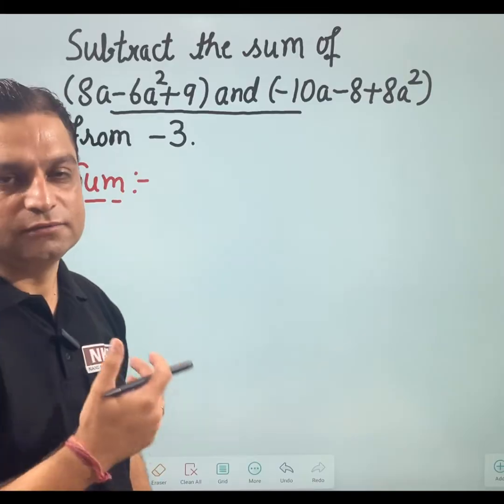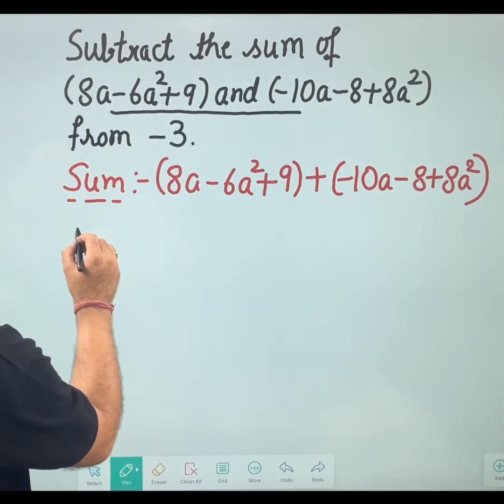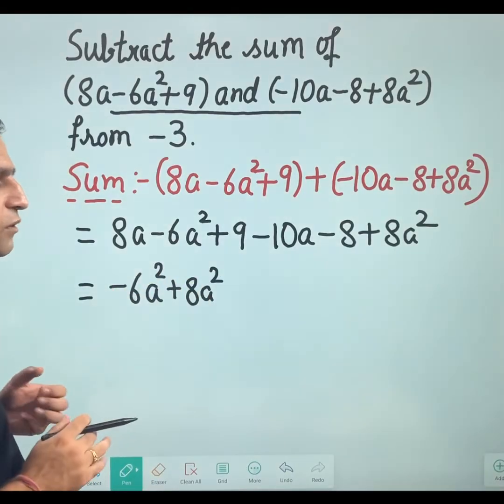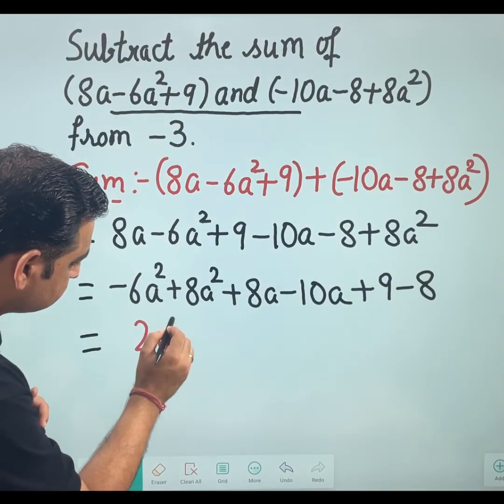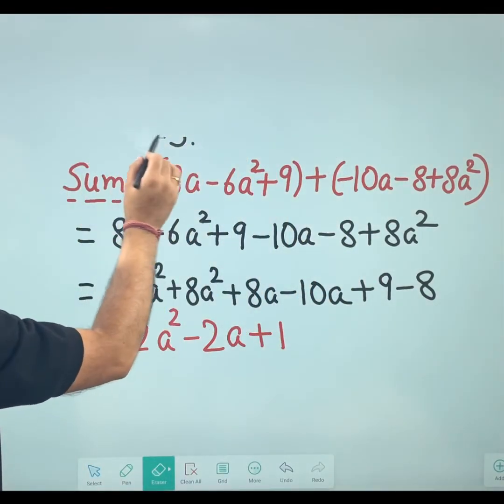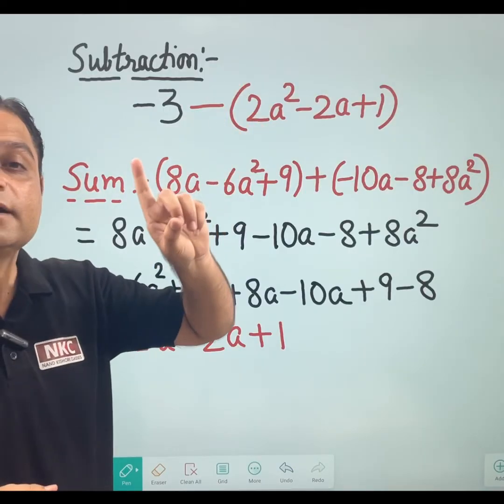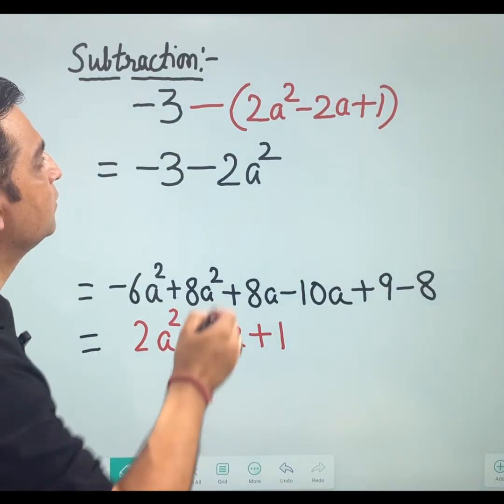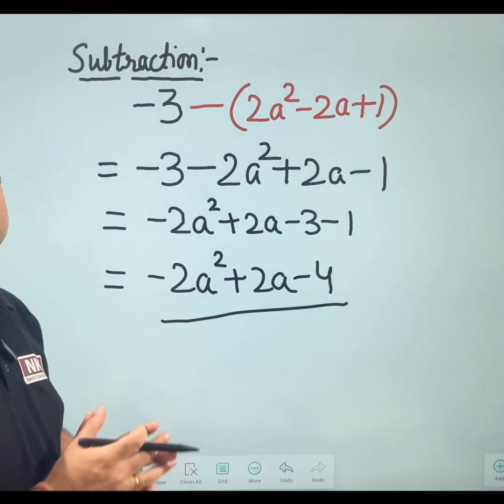How to Subtract Polynomial | Subtracting Polynomials | Nand Kishore Sir | NKC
Subtracting polynomials involves combining like terms after subtracting each term in one polynomial from the corresponding term in another polynomial. Here’s a step-by-step guide to subtracting polynomials:
1. Write Down the Polynomials:
2. Subtract Each Term:
3. Distribute the Negative Sign:
4. Combine Like Terms:
And that's it! Just follow these steps, and you’ll be able to subtract any polynomials.

1. Basic Math
2. Shortcut Tricks & Reasoning
3. Kids Activities